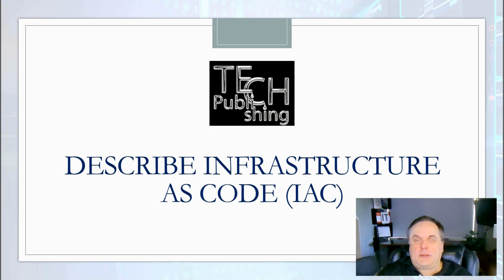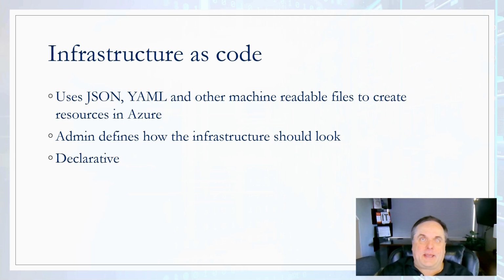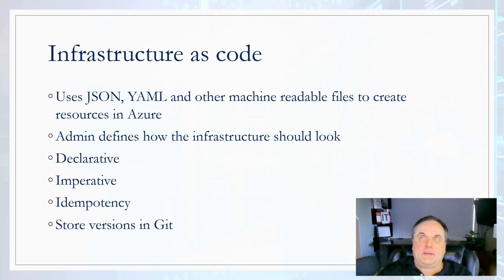Tutorial on Infrastructure as Code in Azure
Professor Robert McMillen shows you a Tutorial on Infrastructure as Code in Azure